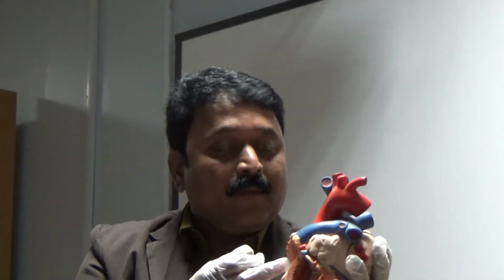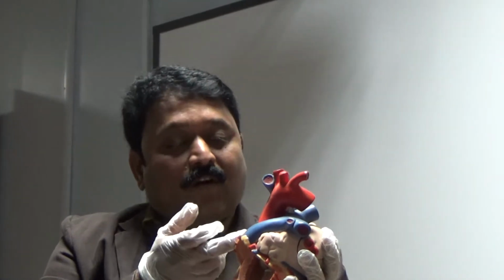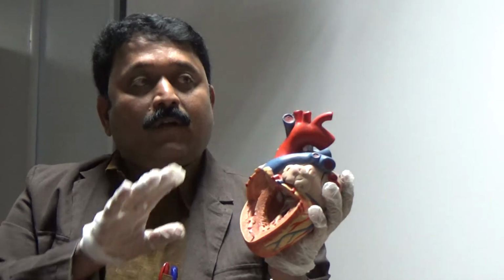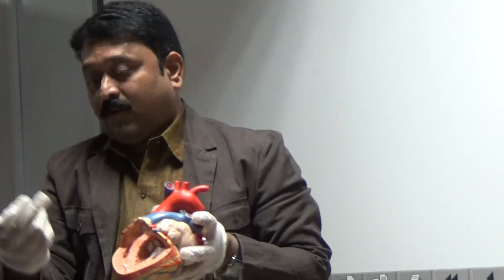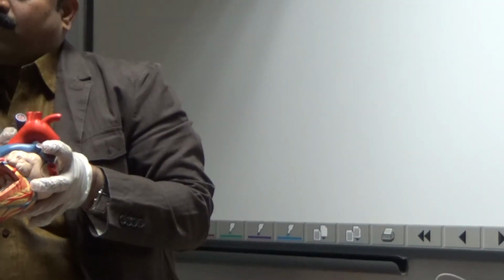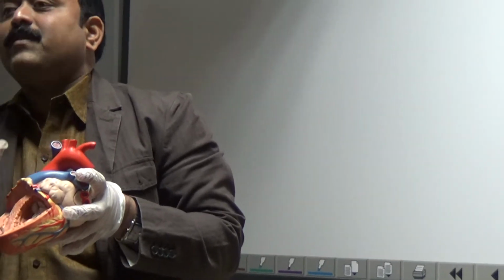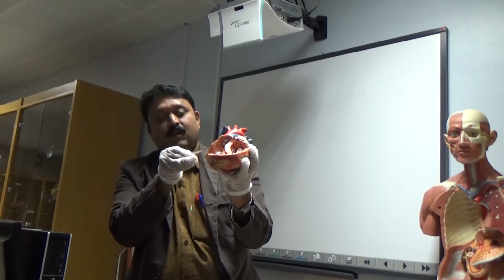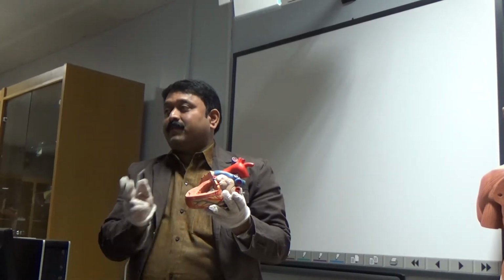Anatomy lab ( E.F & I.F of heart ) -3